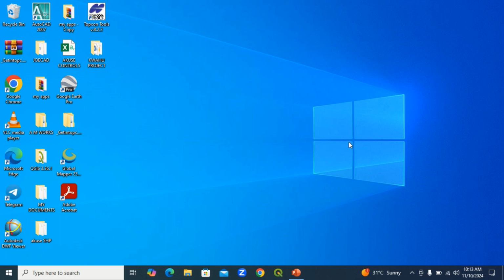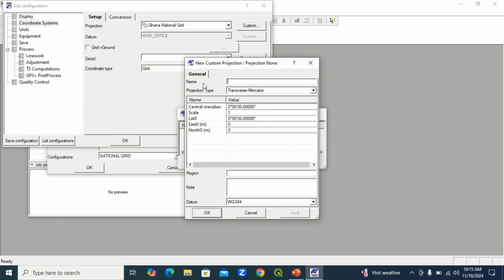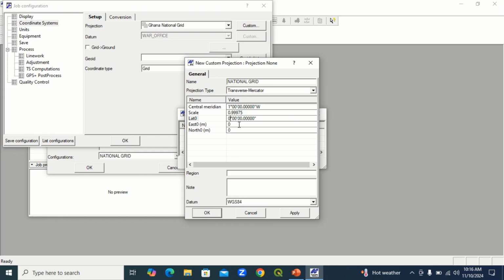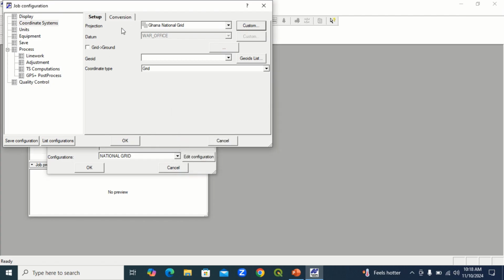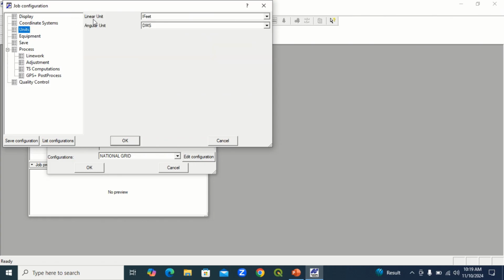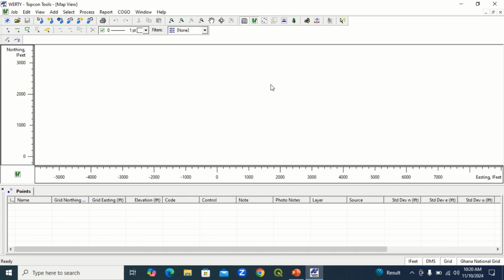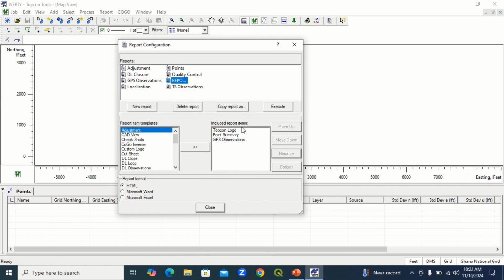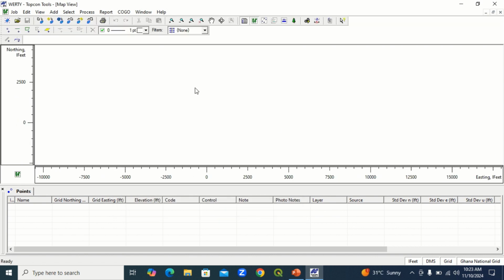how to configure war office datum onto Topcon tools after installation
This tutorials is a step by step guide on how to configure War-Office Datum on Topcon tools after installation.